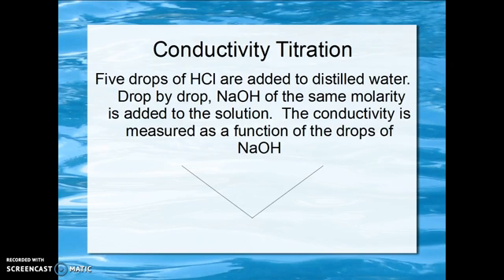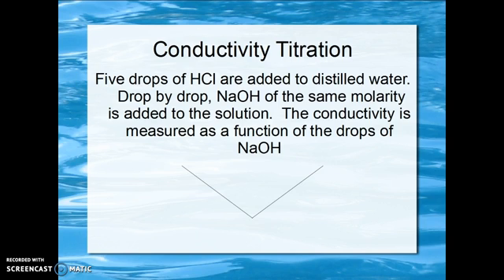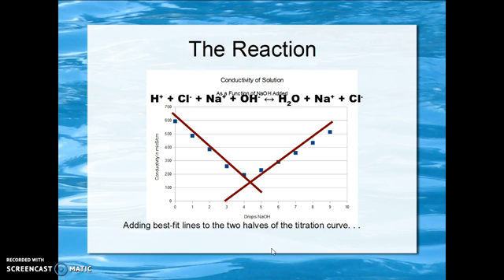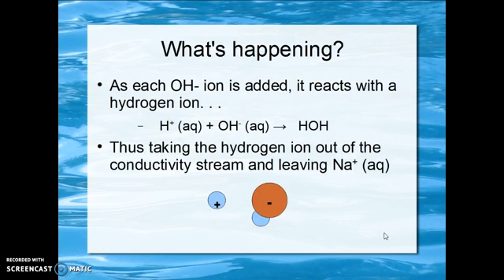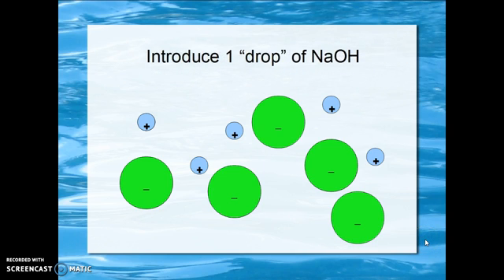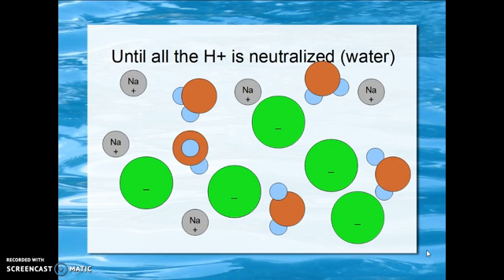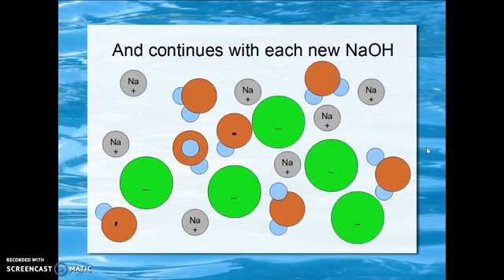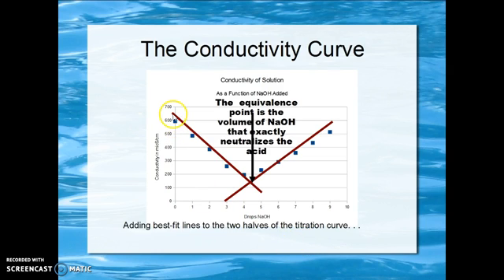Conductivity Titration PAP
We show a mathematical representation of the titration of HCl, drop by drop, with NaOH of the same molarity.  We explain the conductivity changes as a function of the added NaOH drops and suggest a mathematical solution.